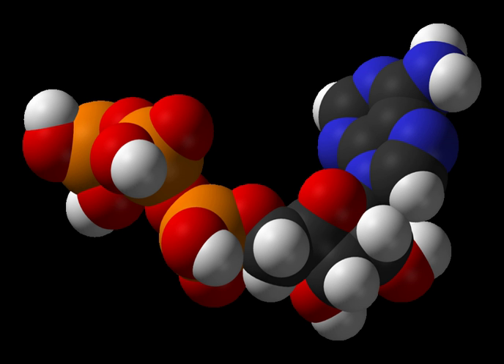Energy balance (biology) | Wikipedia audio article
00:00:46 1 Definition
00:01:24 2 Energy
00:02:09 2.1 Intake
00:02:19 2.2 Expenditure
00:02:33 2.3 Imbalance
00:03:17 2.4 Positive balance
00:03:27 2.5 Negative balance
00:03:52 2.6 Requirement
00:04:02 3 Society and culture
00:04:49 4 See also
00:05:27 5 References
00:06:44 6 External links
00:07:04 See also

- Socrates

SUMMARY
In biology, energy homeostasis, or the homeostatic control of energy balance, is a biological process that involves the coordinated homeostatic regulation of food intake (energy inflow) and energy expenditure (energy outflow). The human brain, particularly the hypothalamus, plays a central role in regulating energy homeostasis and generating the sense of hunger by integrating a number of biochemical signals that transmit information about energy balance. Fifty percent of the energy from glucose metabolism is immediately converted to heat.Energy homeostasis is an important aspect of bioenergetics.